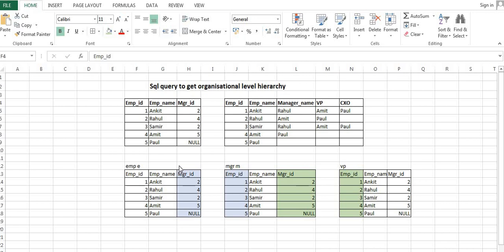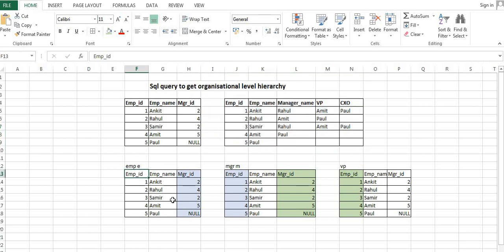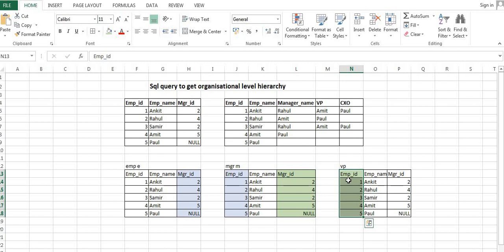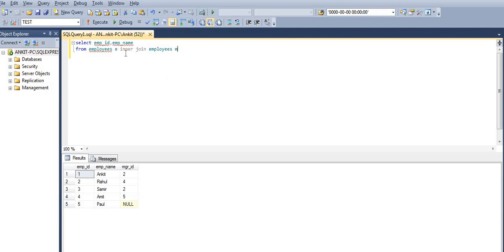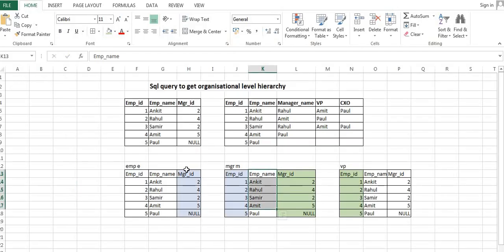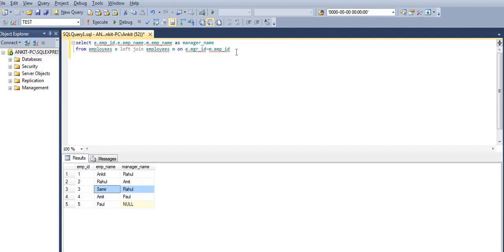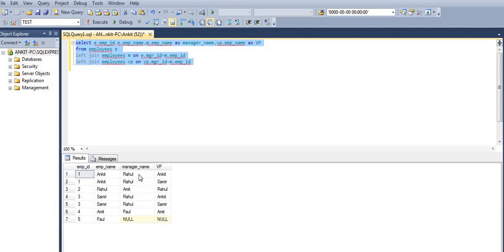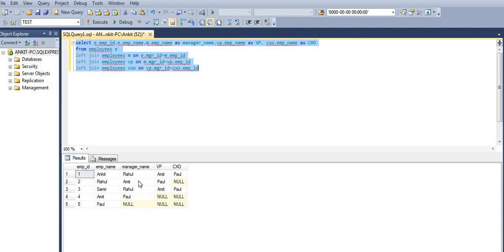sql interview question How to achieve Organisational hierarchy using self join from one table | DE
Hi All,
My name is Ankit Shrivastava and I am a Data Engineer.
Today this vlog is regarding sql Interview question How to achieve Organisational hierarchy using self join from one table.

Please find the link of my all previous videos:-

sql Interview question - Schedule cricket match between teams and generate points table using SQL

sql Interview Questions - All JOINS (INNER, LEFT, RIGHT, FULL OUTER) | JOIN only NULL values

sql Interview Question - What is the difference between COUNT(*), COUNT(1) and COUNT(-1)

SQL Interview Question - How to delete duplicate record from table

SQL Interview Question -Second highest salary using dense rank analytical function

SQL to pull unique record after combination of column

SQL Join on duplicate values all four joins (INNER, LEFT, RIGHT, FULL OUTER)